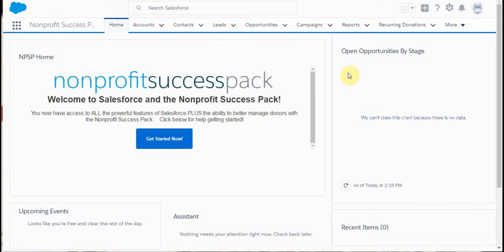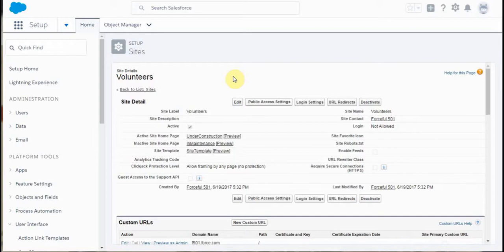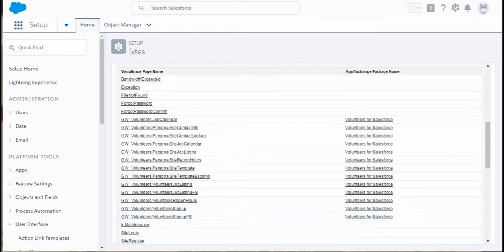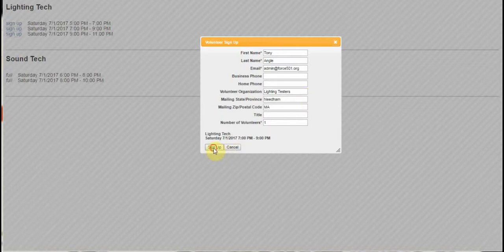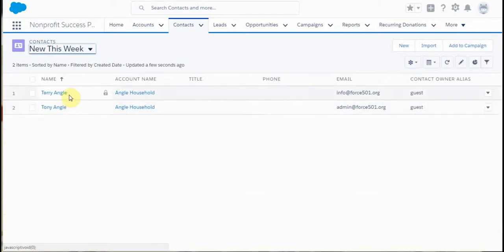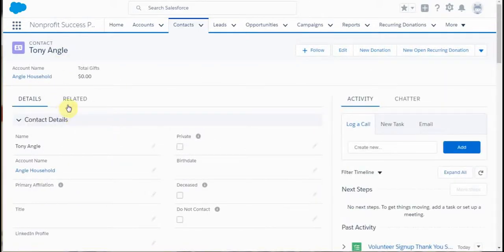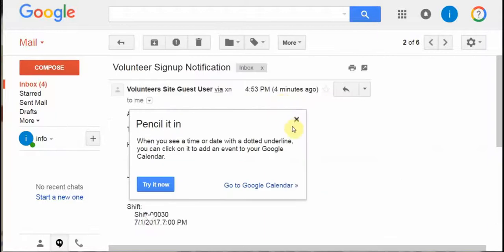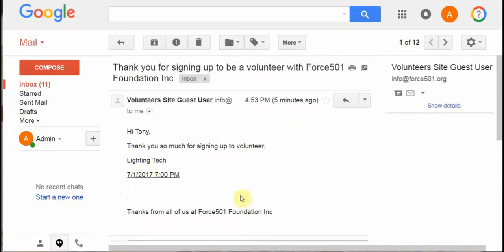Salesforce NPSP: V4S online reg workflows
Walk through of the steps to test the Volunteers for Salesforce V4S online Registration user experience and the updates and email created by the workflows triggered by an online registration.  NOTE: Be sure the URL for the Form looks like http:// GW_Volunteers__VolunteersJobListingFS - no empty spaces - two "underscores" between the two Volunteers - and use your domain name rather than "yourdomain"

The Volunteers for Salesforce V4S: Website Integration for Admins playlist is 5 Videos:
1. Salesforce NPSP enabling/creating your Site
2. Salesforce NPSP configuring VisualForce access
3. Salesforce NPSP V4S online reg workflows
4. Salesforce NPSP Changing Volunteers Forms
5. Salesforce NPSP Posting iFrame Tag in WordPress